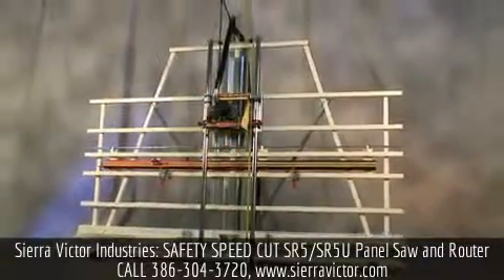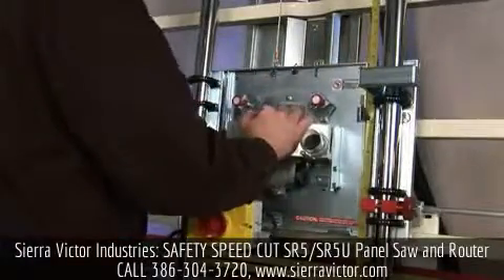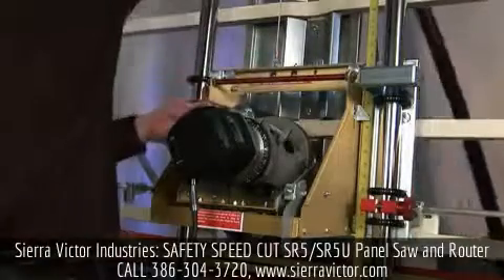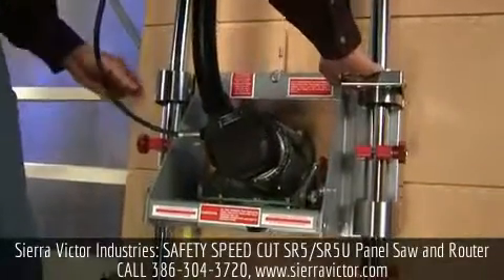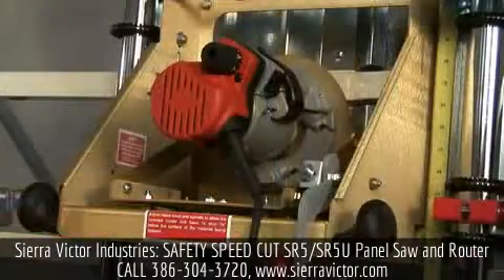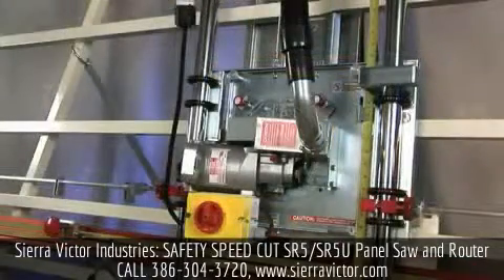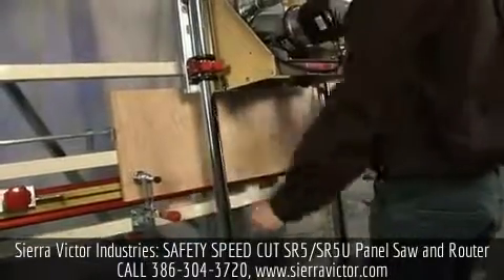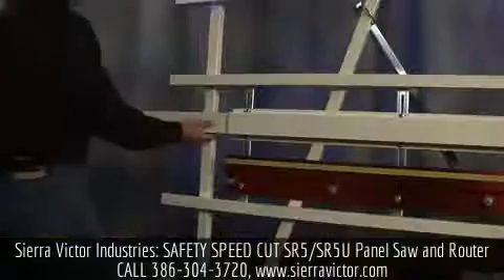Sierra Victor Machinery: SAFETY SPEED CUT SR5 Series Panel Saw and Router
Available at Sierra Victor Industries: SAFETY SPEED CUT Panel Saw and Router - SR5 Series.